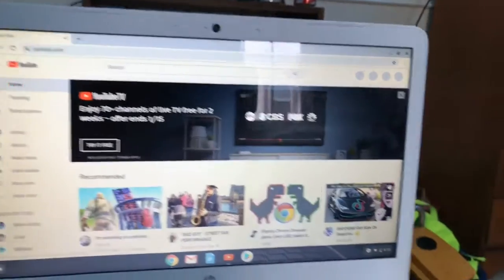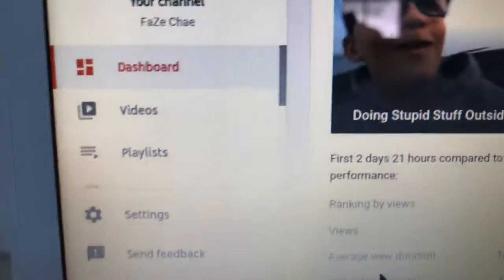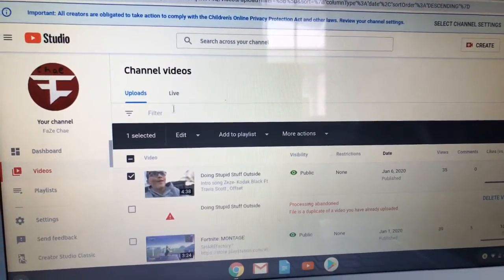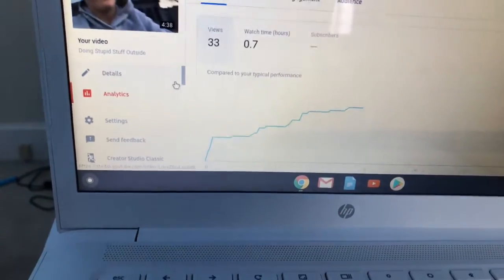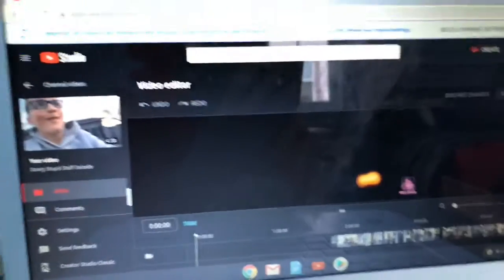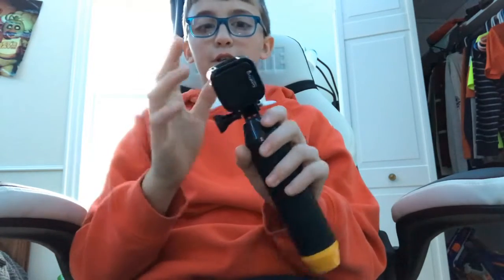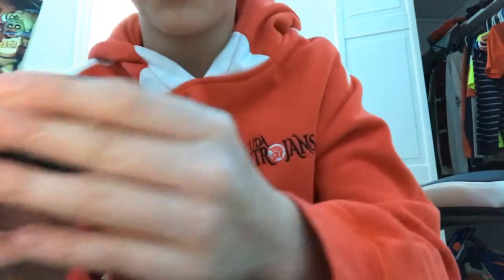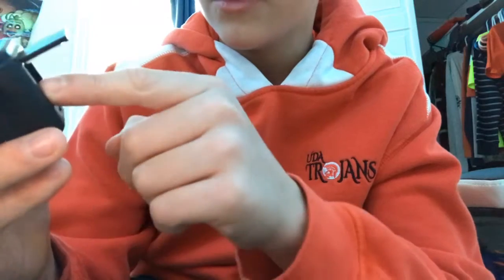teaching You how To edit YOUR OWN VIDEOS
Teaching you 2 ways how to edit your own videos
Intro song
Zeze- Kodak Black Ft Travis Scott, offset